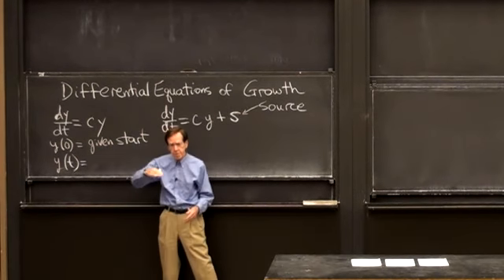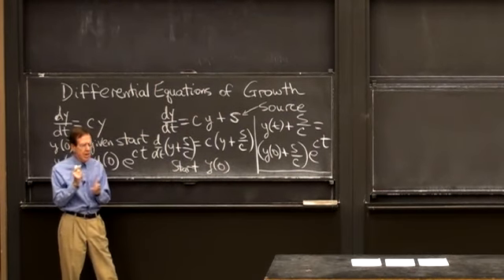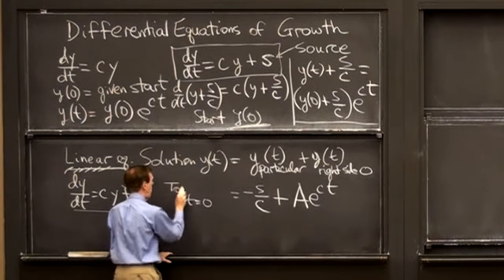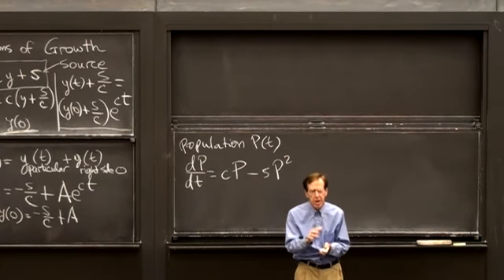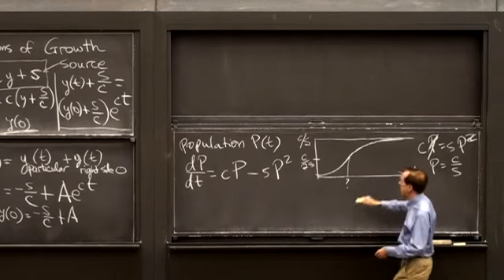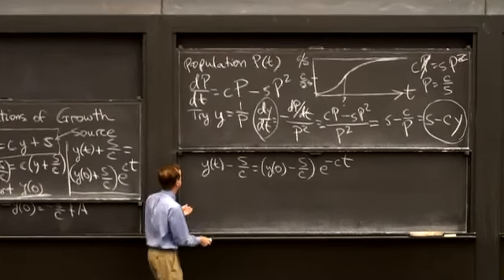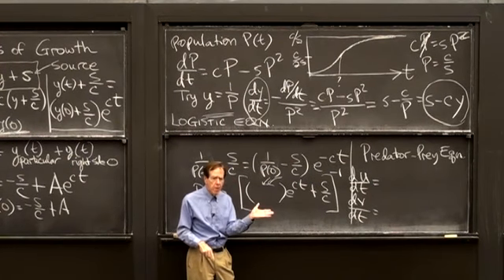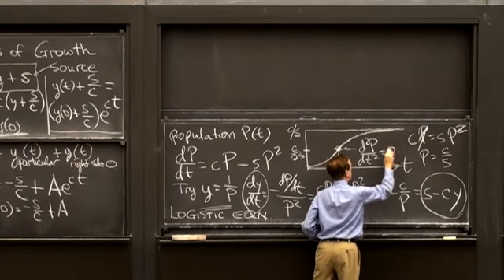Differential Equations of Growth